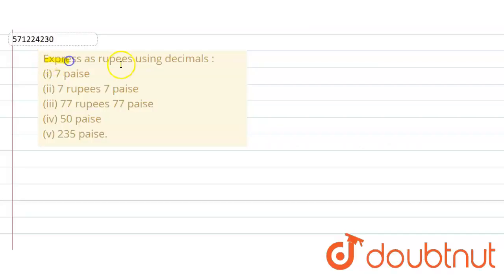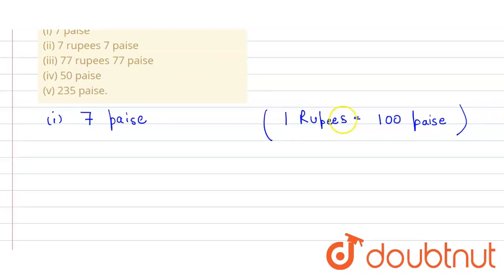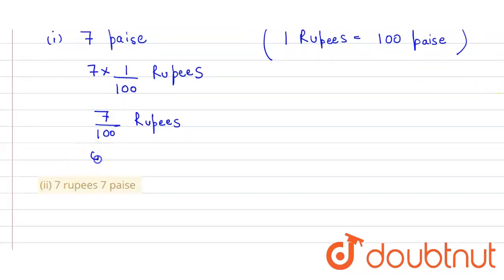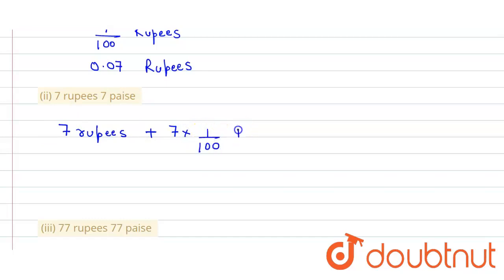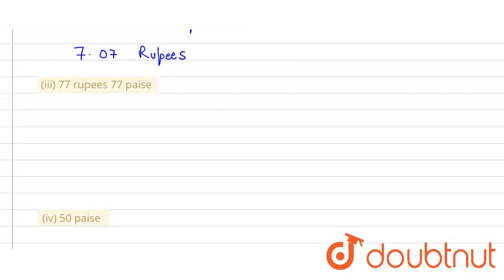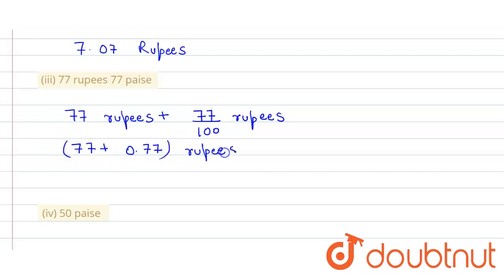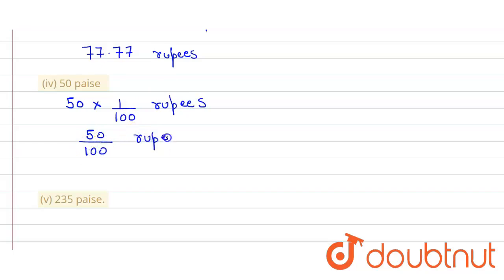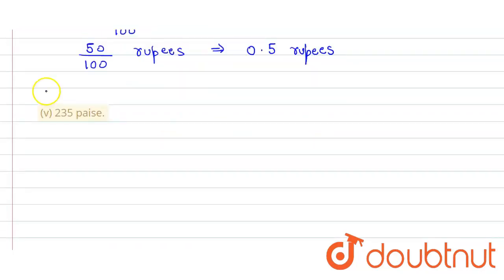Express as rupees using decimals : (i) 7 paise (ii) 7rupees 7 paise (iii) 77 rupees77 paise (iv)...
Express as rupees using decimals : (i) 7 paise (ii) 7rupees 7 paise (iii) 77 rupees77 paise (iv) 50 paise (v) 235 paise.
Class: 7
Subject: MATHS
Chapter: FRACTIONS AND DECIMALS
Board:CBSE

👉 Have Any Query? Ask Us.